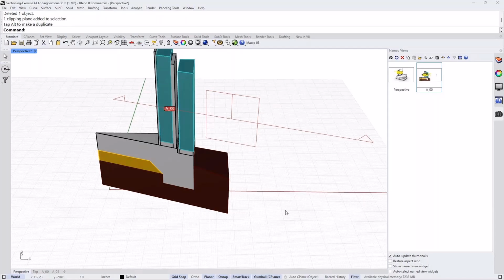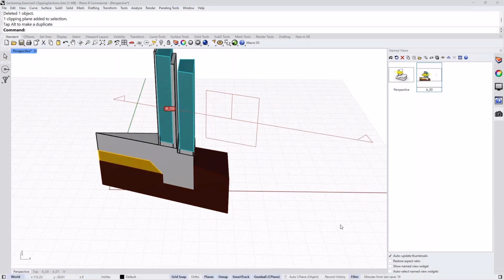Master Class: Rhino 8 Why Use Clipping Planes (6/15)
In this sixth video of the 15-part Rhino 8 Master Class series, you will:

Enhance Model Visualization with Sectioning in Rhino 8.

Use sectioning to simplify and clarify complex models, making them easier to understand and discuss

Improve visual clarity by removing specific parts of your model

Leverage clipping planes for precise measurements and internal inspections

Maintain structural integrity and accurately represent material distribution, especially in organic forms

Apply unique hatching styles to visualize different materials and layers more effectively

Discover how these optional tools can benefit your workflow and model communication